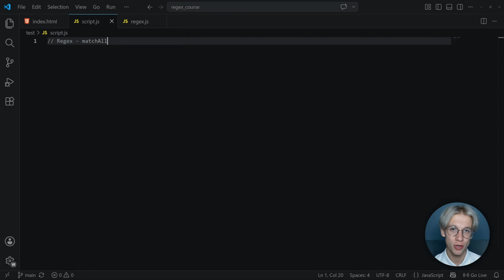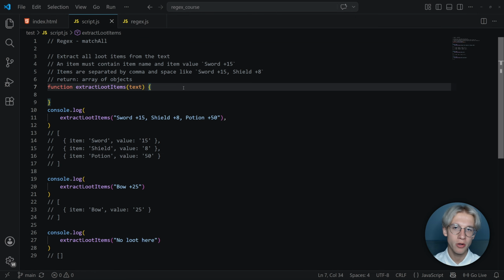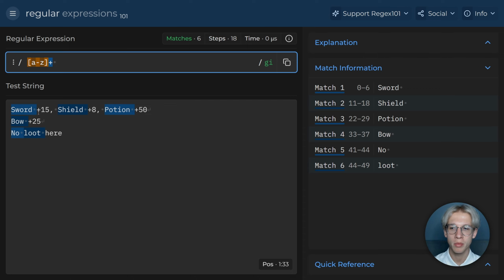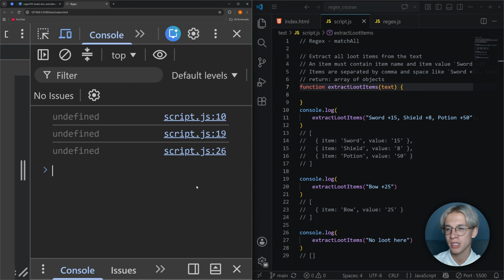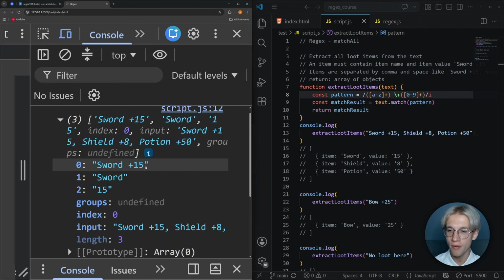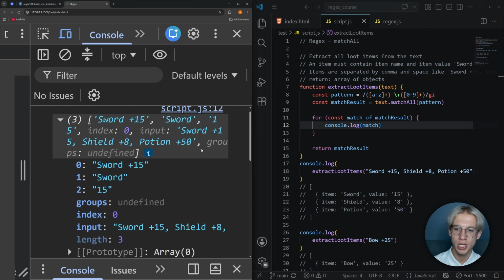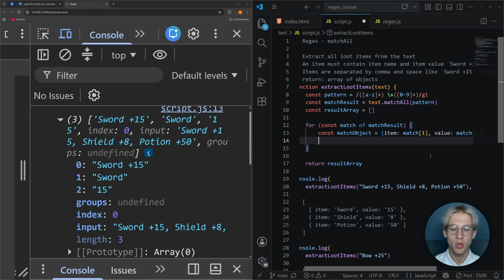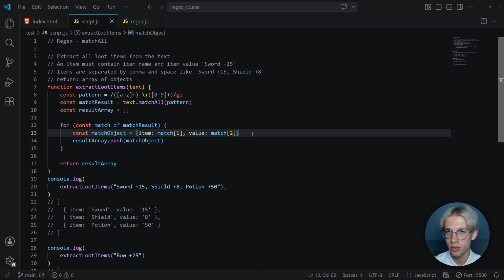Learn Regex by Solving Challenges #7 matchAll Function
⏱️⏱️ VIDEO CHAPTERS ⏱️⏱️
00:00 – Challenge Overview
01:28 – Building the Regex Pattern
04:08 – Why We Need matchAll()
06:26 – Solving the Challenge
09:41 – Wrap-Up